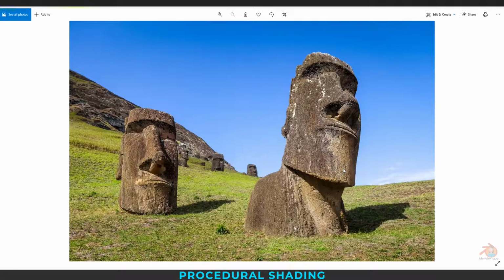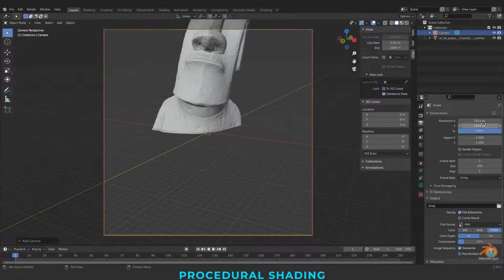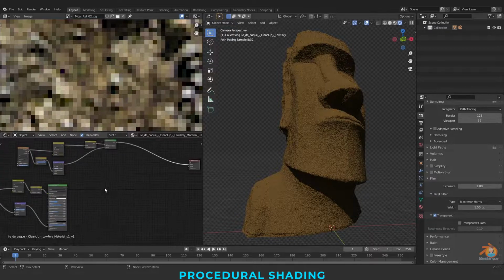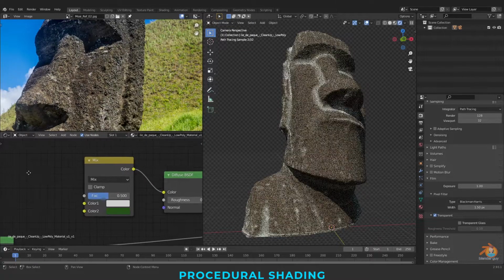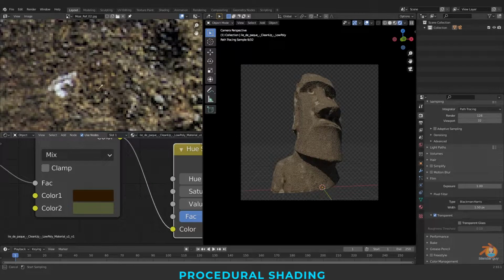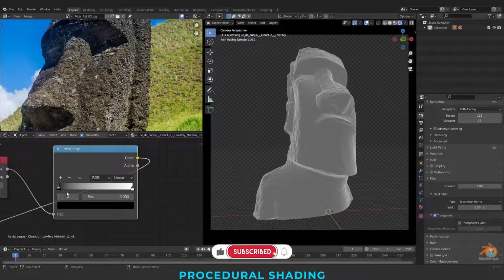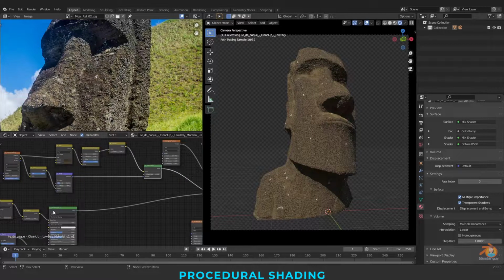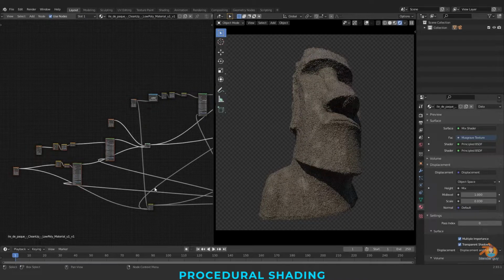Creating Procedural Rock on Moai Sculpture | Node Based Shading Tutorial | BG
Creating Procedural Rock on Moai Sculpture by Blender Guy
Shading hacks intermediate level 🥇